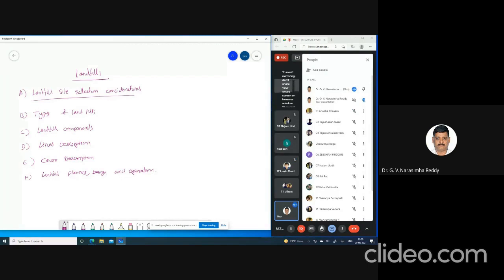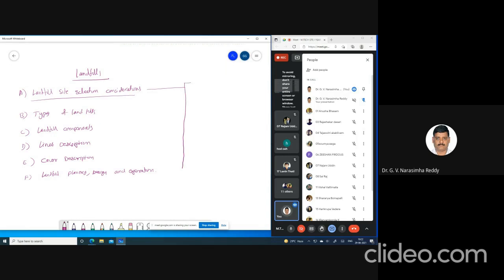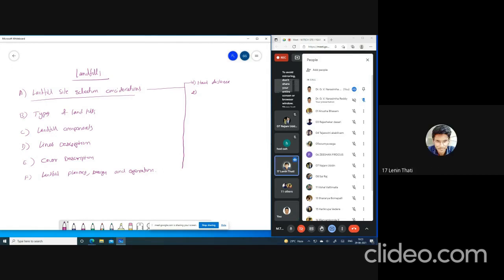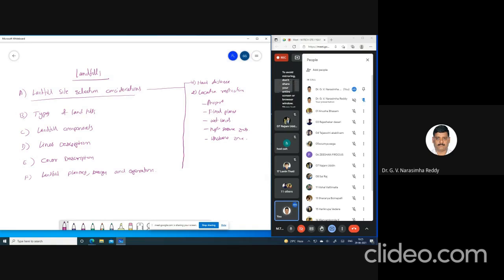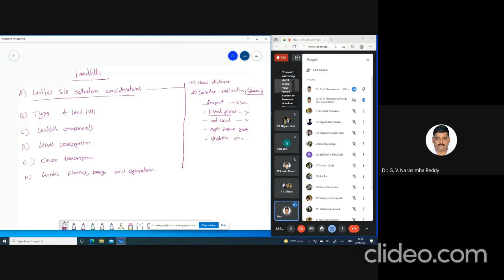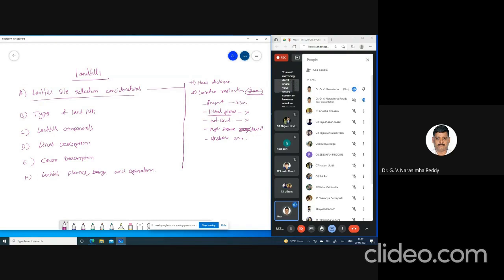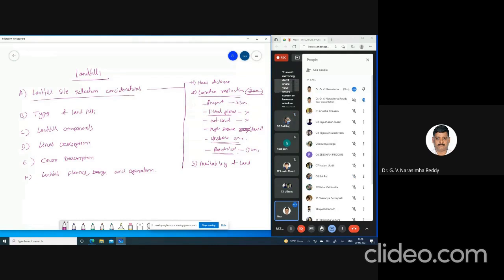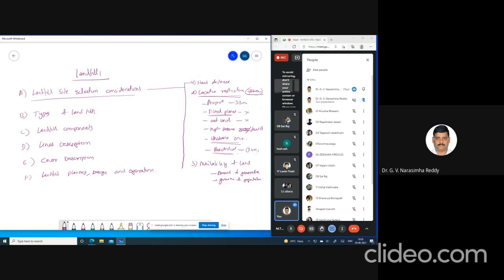Dr G V N Reddy GTE ERS 2021